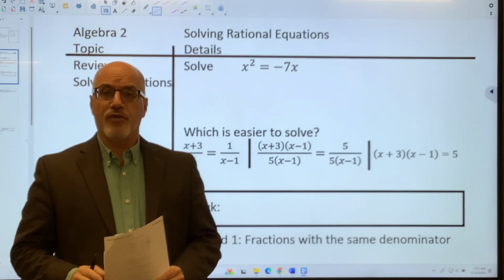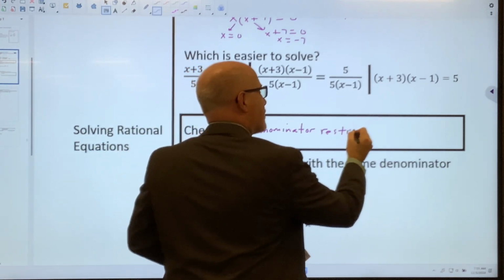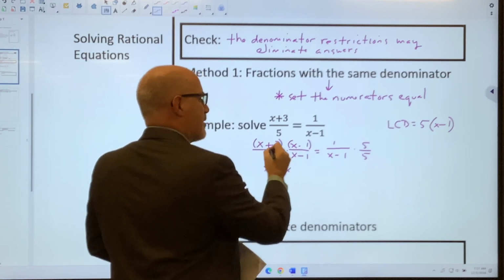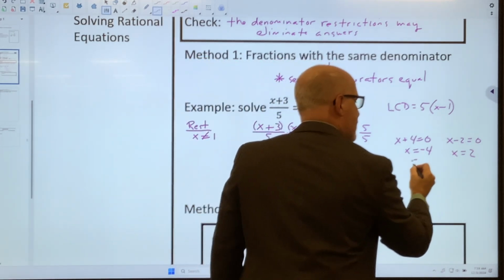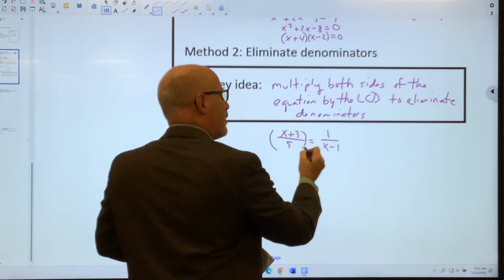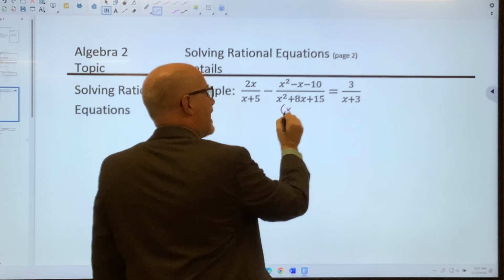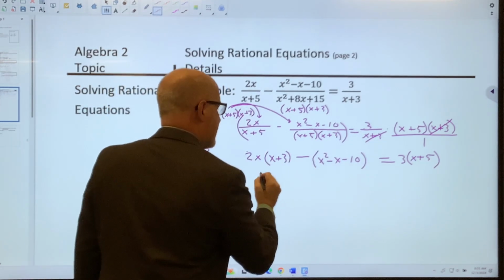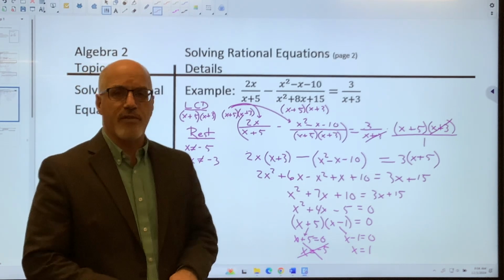Alg 2 Topic 4-5 Solving Rational Equations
Solving Rational Equations and checking the answers